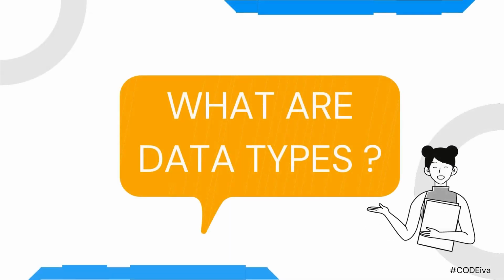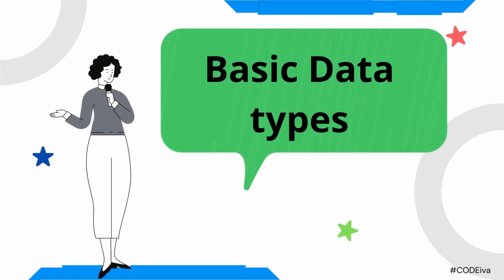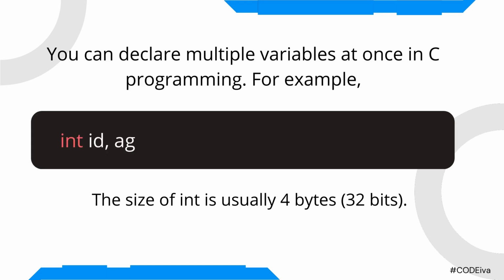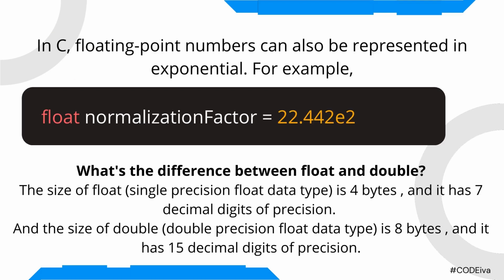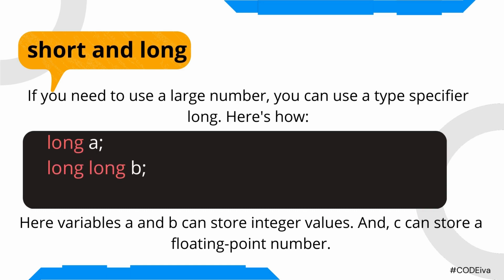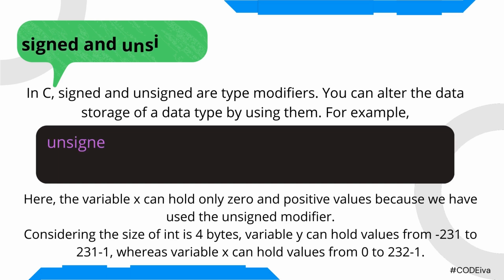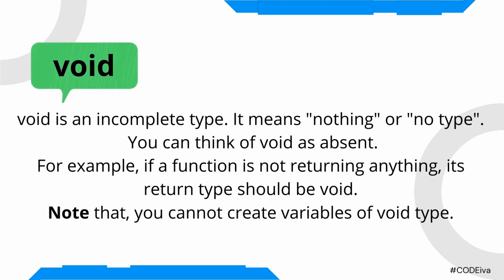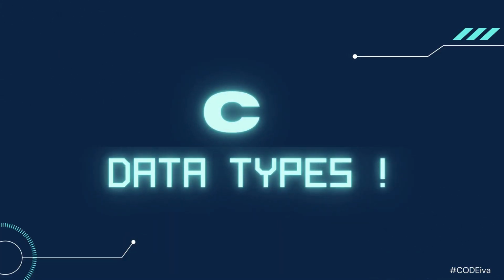Datatypes in C Language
Hey folks! we are back with another interesting video on the datatypes in C programming language...

Due to some technical issues, we are unable to upload our videos in time... we are sorry for that... we will try not to repeat it again.. we will be in touch with you with atleast two videos in a week.. hope you understand... Thank you.